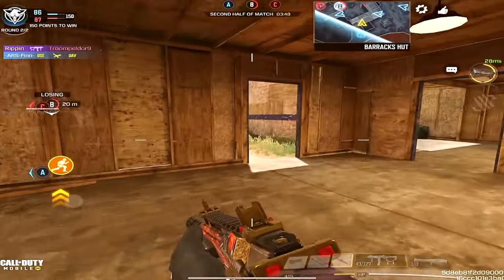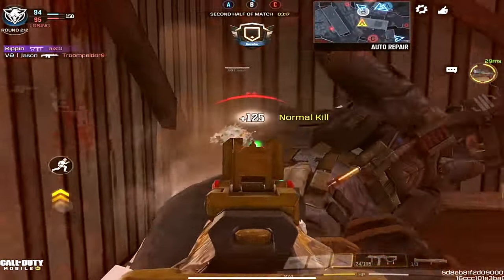MAX ADS + NO RECOIL QXR Gunsmith + QXR Best Attachments | QXR Best Gunsmith + QXR Best Loadout!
00:00 - qxr gunsmith
01:00 - qxr cod mobile
02:00 - qxr best gunsmith
03:00 - qxr cod mobile gunsmith
04:00 - qxr loadout
05:00 - qxr attachments
06:00 - qxr lno recoil gunsmith